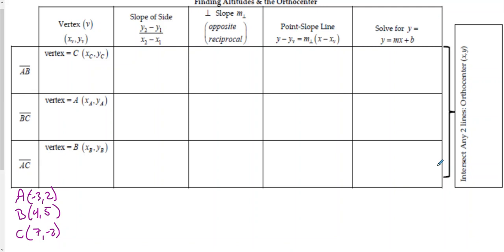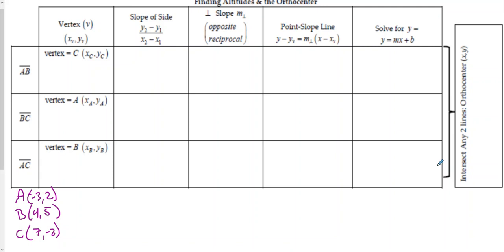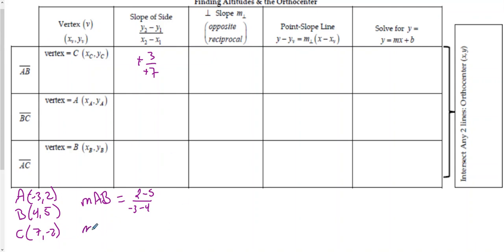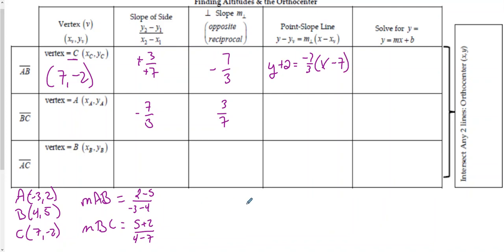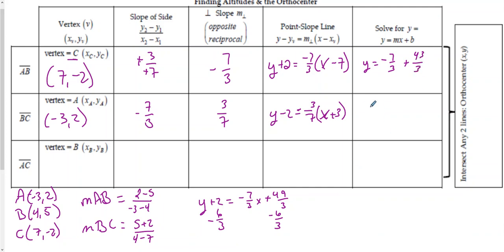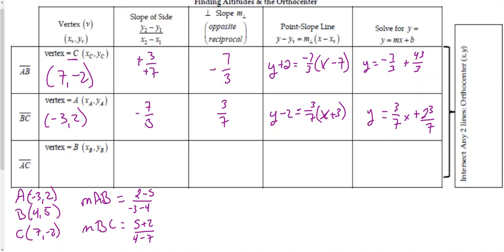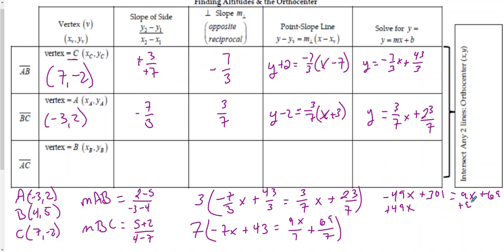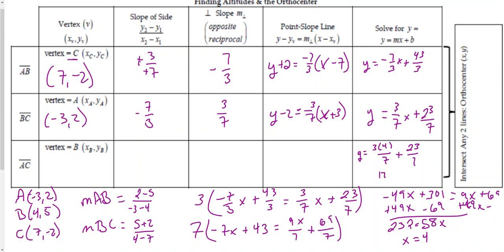Finding the Orthocenter with Coordinates